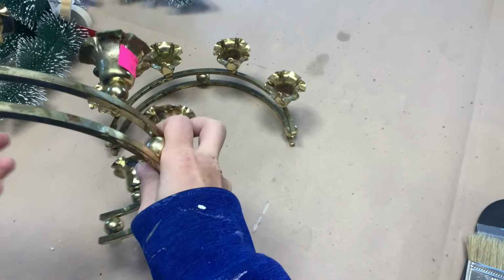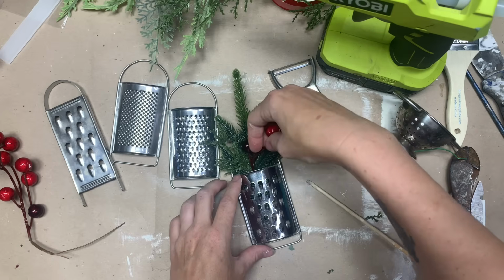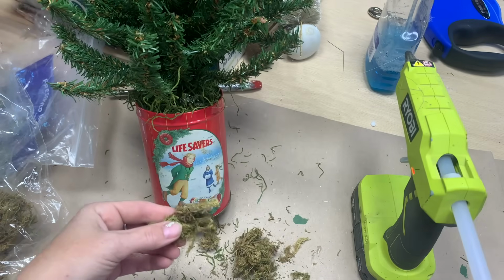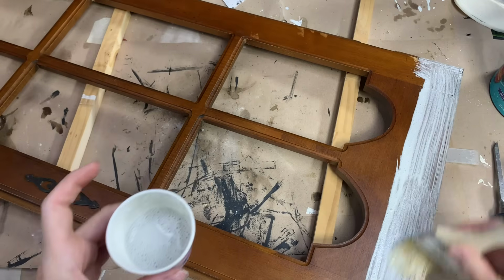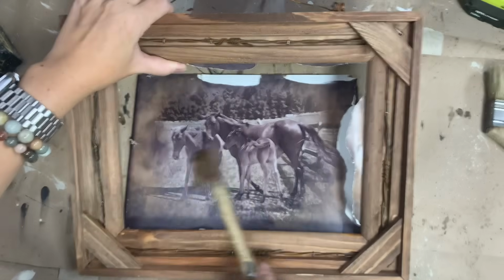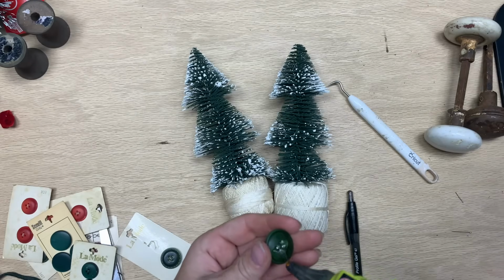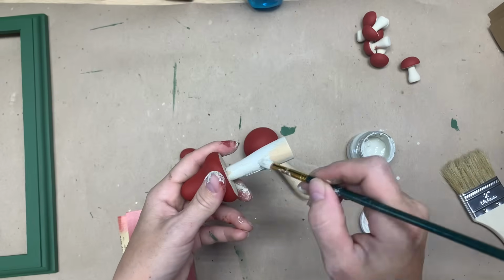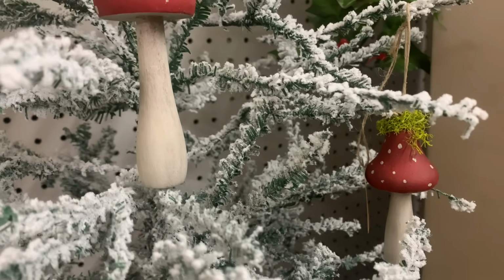8 Quick and Easy Christmas DIYS- FAST to SELL Christmas Projects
Hey Friends, In todays video we are making some QUICK & EASY Christmas Projects to sell in my 2 vendor booths. I hope yall enjoy it 😊

If you are local I sell our my made over items, IOD Products, and JRV Products in both vendor booths
Coppermill Mercantile- Kinston, NC
Lola's Vintiques- Goldsboro, NC

Bonus: Both of these amazing stores sell Fusion Mineral Paint